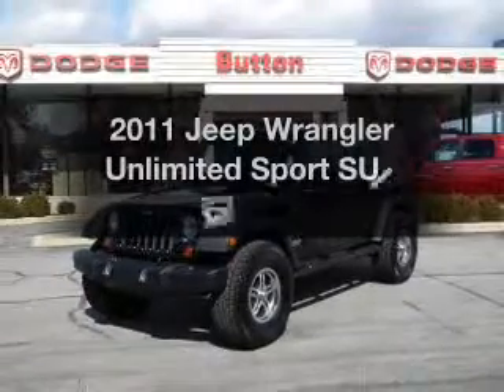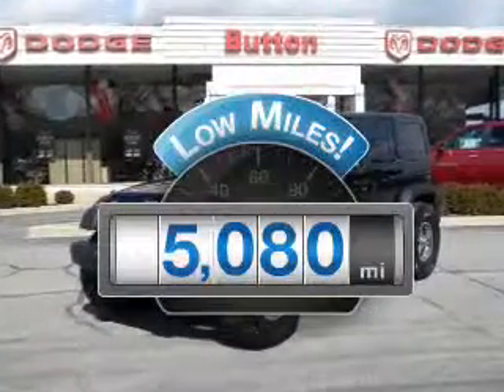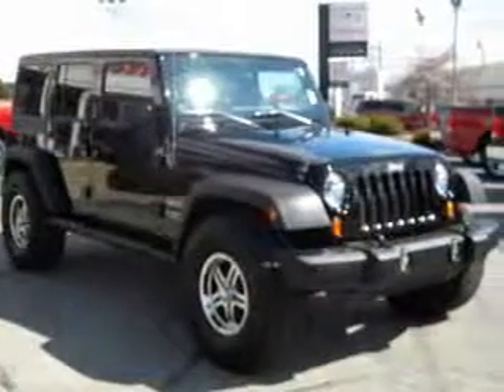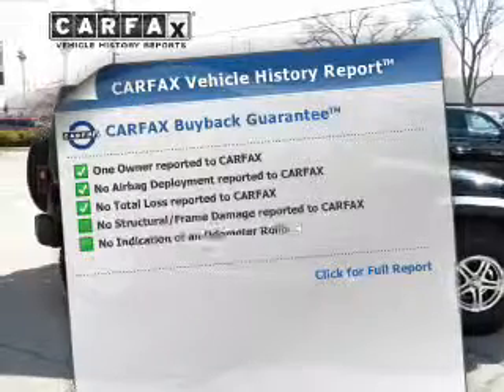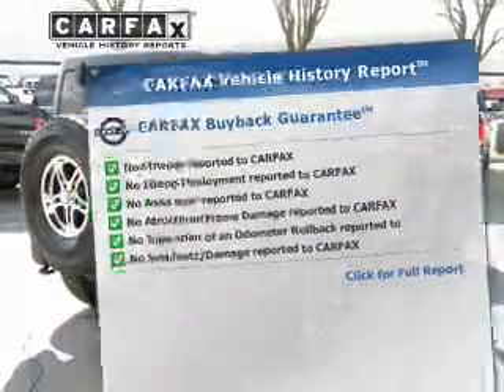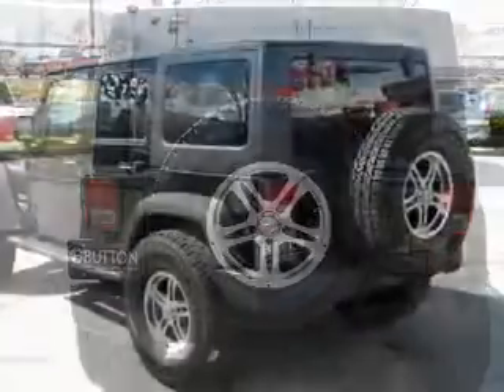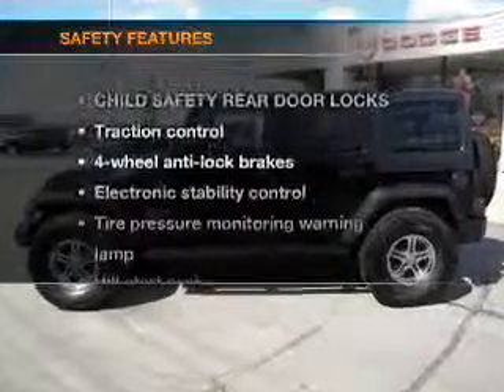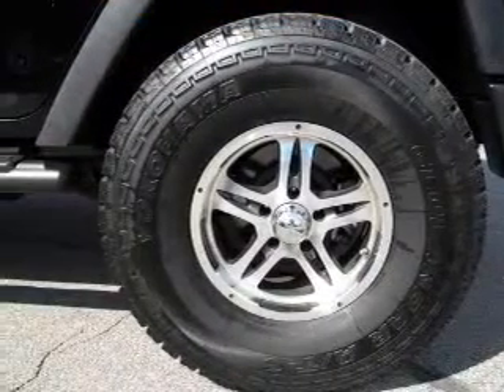2011 Jeep Wrangler - Kokomo IN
Year: 2011
Make: Jeep
Model: Wrangler
Trim: Unlimited Sport SUV 4D
Engine: 6 cylinder 3.8 Liter
Transmission:
Color: Black Clearcoat
Mileage: 5080
Address:
1400 East Boulevard